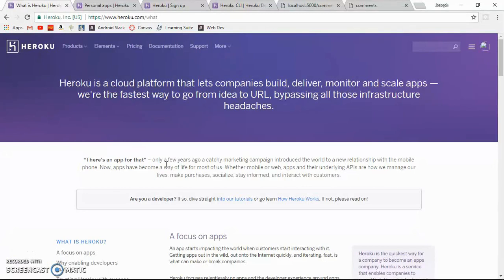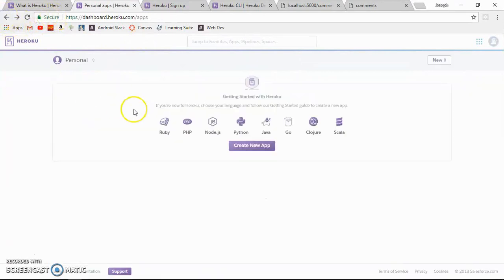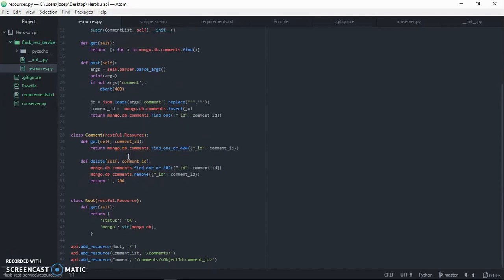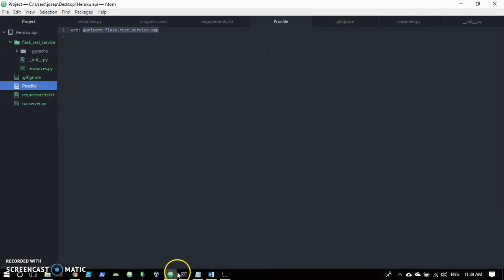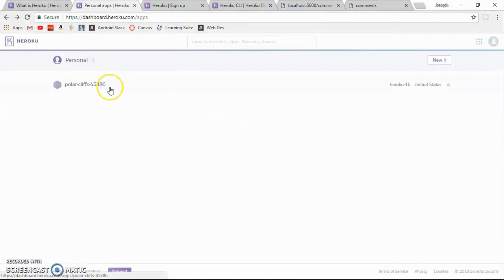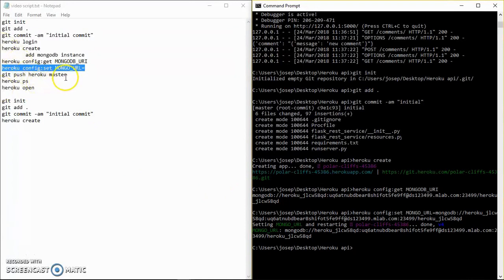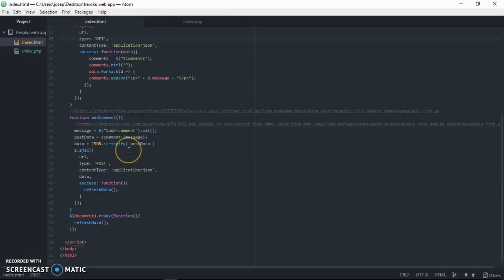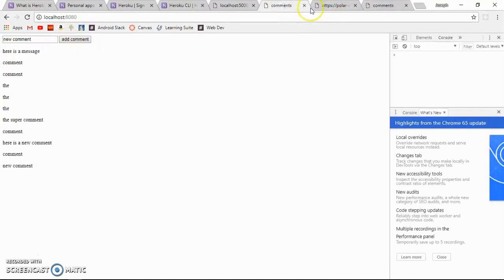Introduction to Heroku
A few extra notes about the video:
1) You can find the code I used (I adapted it slightly) for the API in the resources list below. Please note, I was using the code to demonstrate how to use Heroku, but the tutorial  where I got the code is old and throws deprecation warnings. It also appears that the code is a little buggy when running locally (it doesn't always return the data in the way it should).  While it is possible that these bugs had something to do with my web app, if you plan to use the code to build an API to be used on a production site, it would be best to upgrade it.
2) Another prerequisite to using Heroku that I failed to address is git.
3) If you are interested, to localhost the static files I used for the web-app on my machine (it was necessary for me so I could get the app communicating with the API), I used the node package http-server. it automatically hosts static files to localhost:8080

Here are the sources I used to get the content for this video:

the above is where I got the code for the API. the code is a bit old, but still runs with a few changes, although I got some deprecation warnings.

Also, to create and edit the video, I used screencast-o-matic and vscd and the following resources: